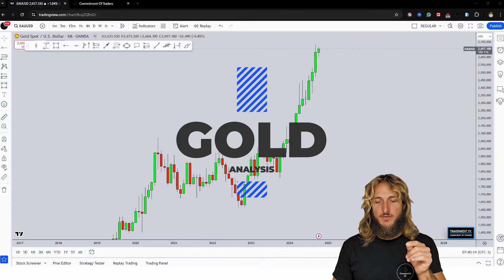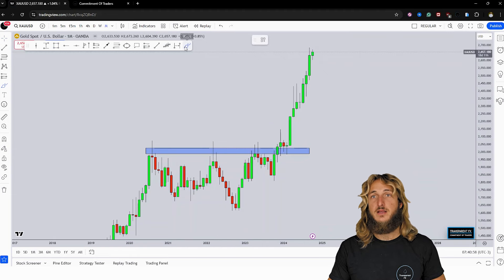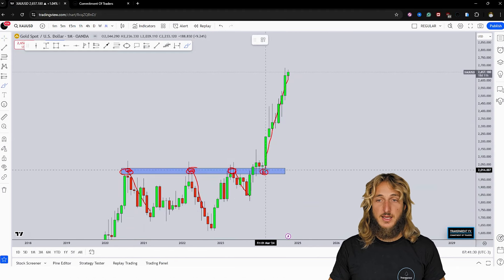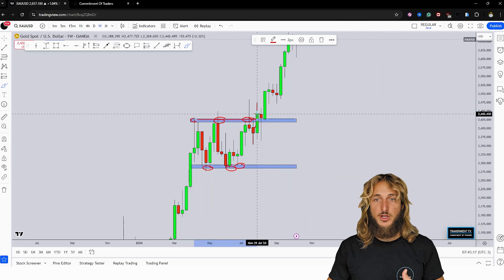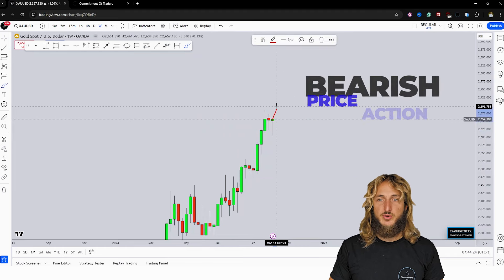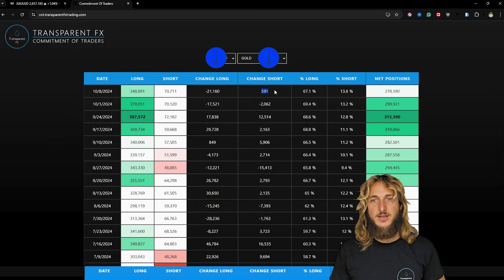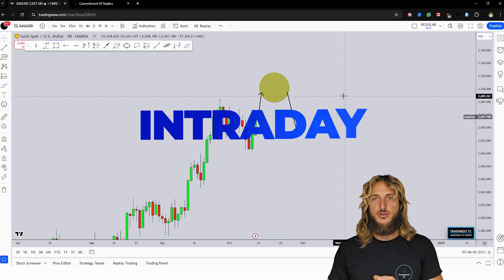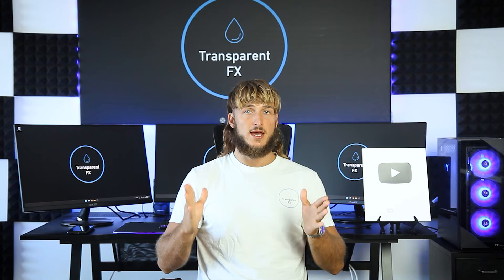XAUUSD Analysis Today: Technical and Order Flow !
In this video I will be sharing my XAUUSD analysis today by providing my complete technical and order flow analysis, so you can watch it to possibly improve your forex trading skillset. The video is structured in 3 parts, first I will be performing my complete technical analysis, then I will be moving to the COT data analysis, so how the big payers in market are moving their orders, and to do this I will be using my customized proprietary software and then I will be putting together these two different types of analysis.